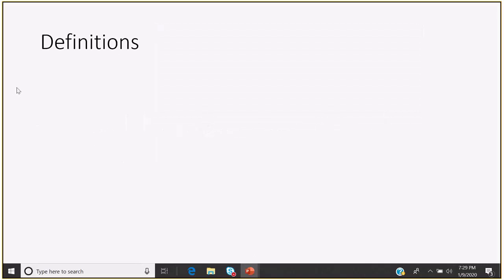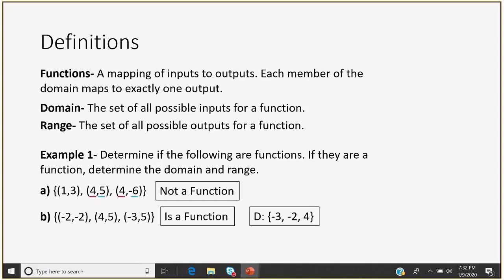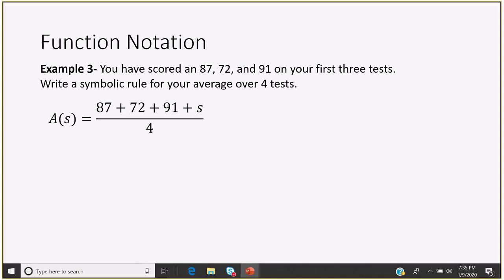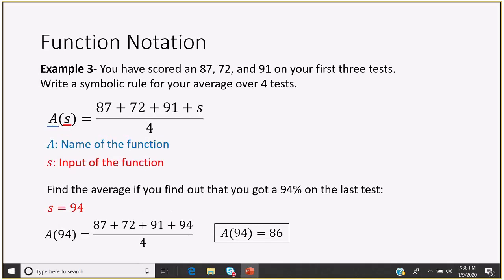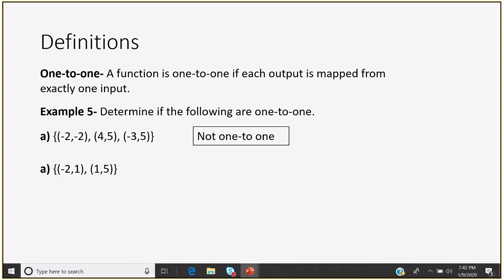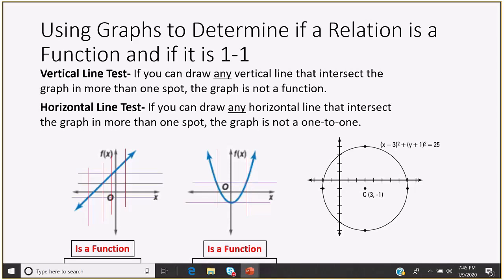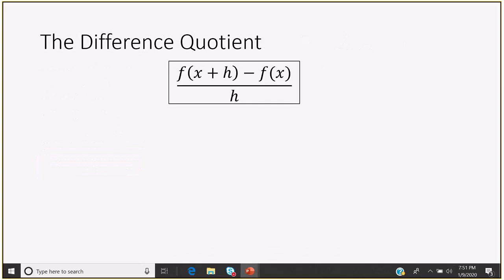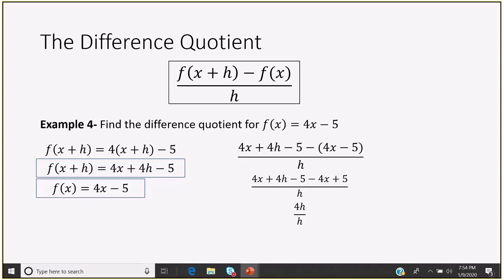MAT 121 Online 3.1